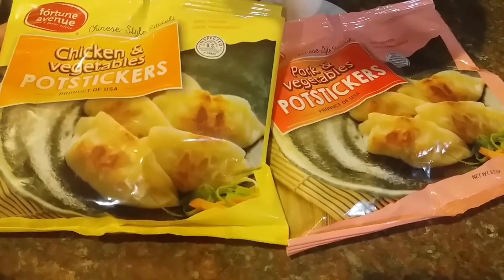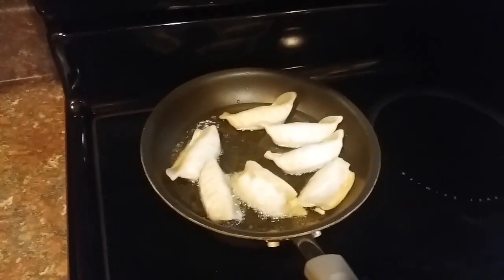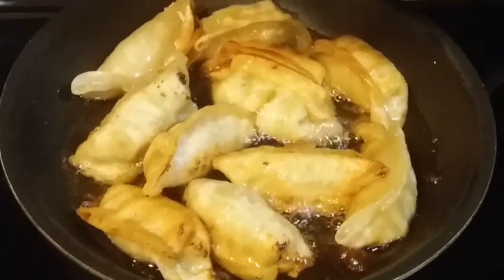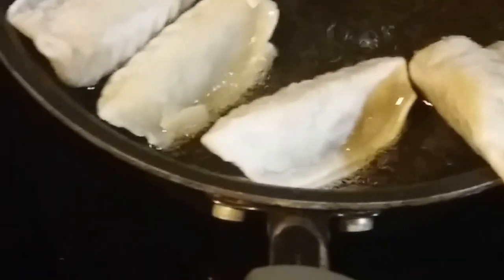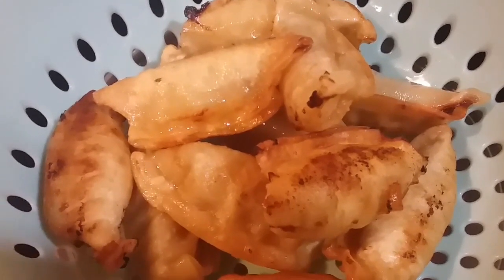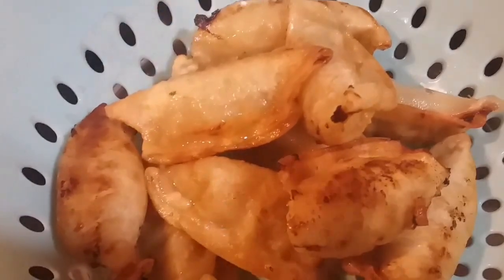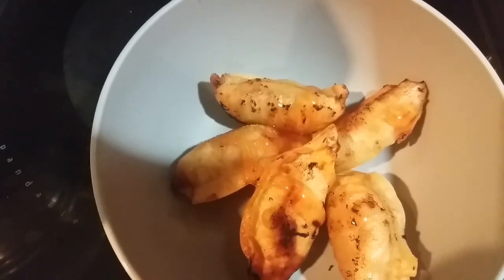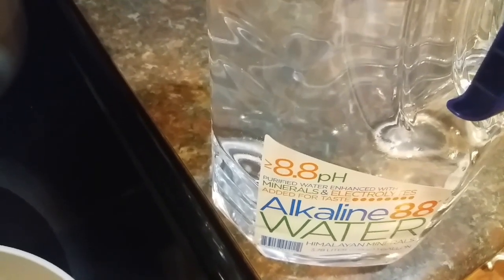DOLLAR TREE|COOK WITH ME| POTSTICKERS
Quick video..Cooking one of my favorite foods Potstickers from Dollar Tree.

Music is from a app on my phone